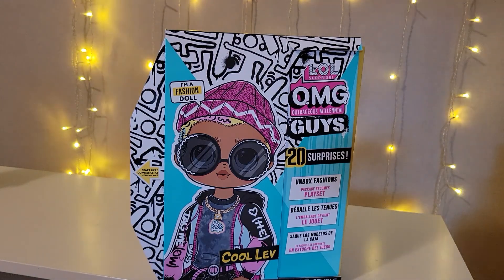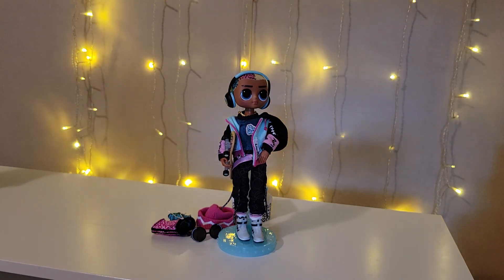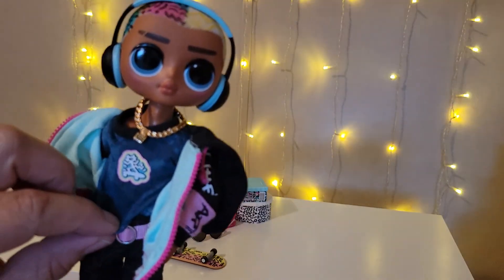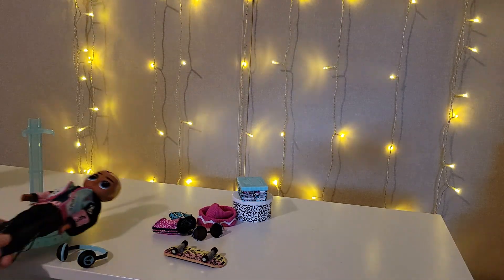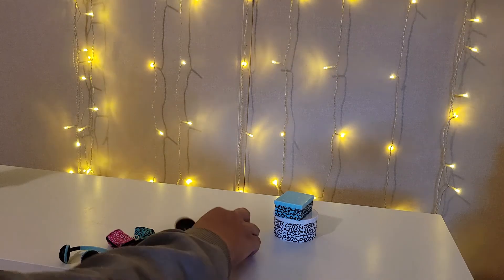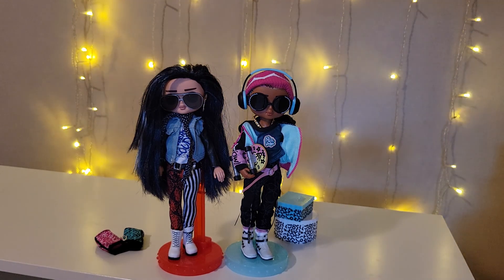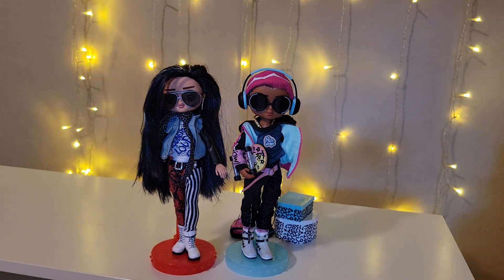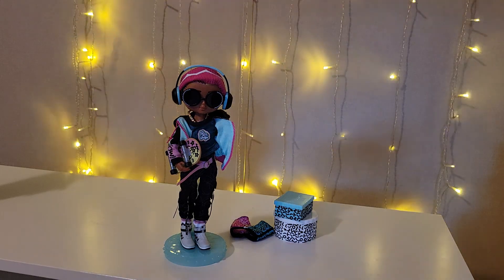OMG Guys Cool Lev Review!!!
As the first official OMG doll in the OMG Guys line...I am reviewing Cool Lev!!!

Is he worth the $26.99 price? What are my thoughts? Check it out!